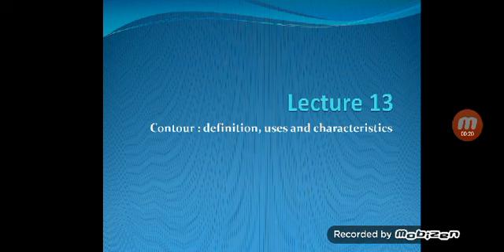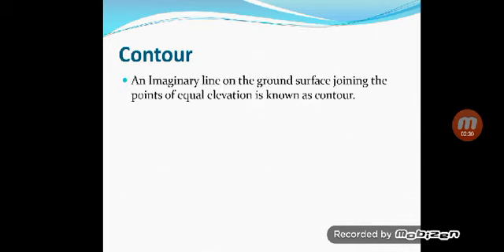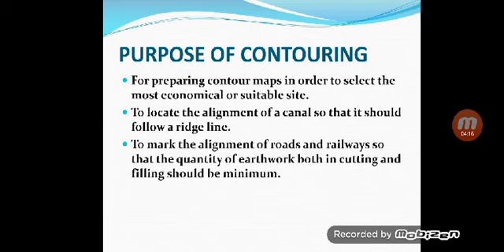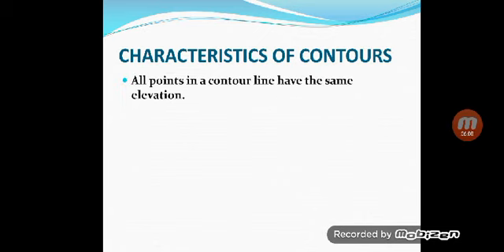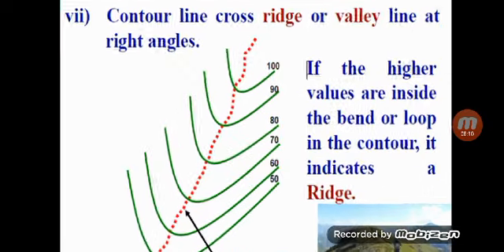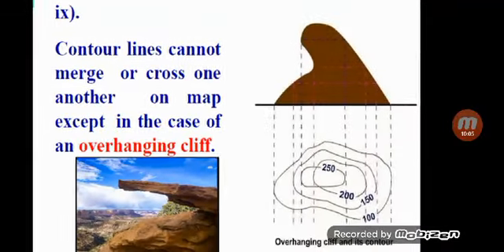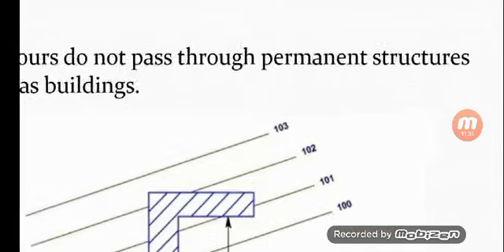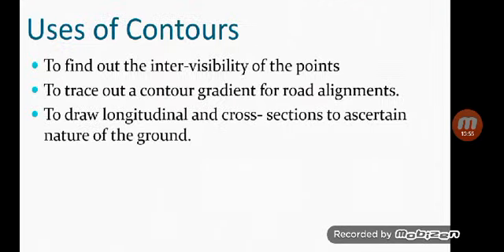Engg 121 lecture 13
Contour - definition, uses and characteristics